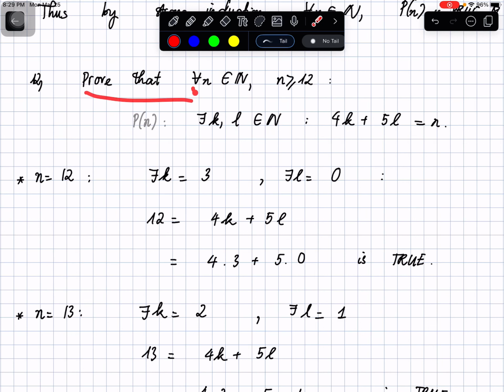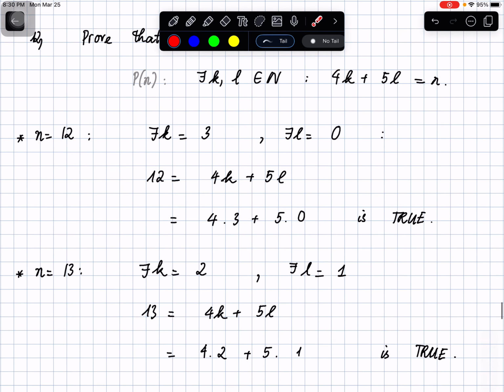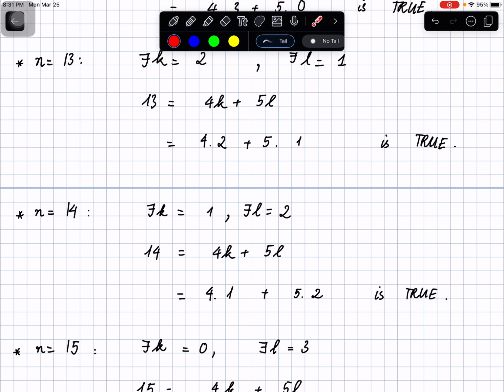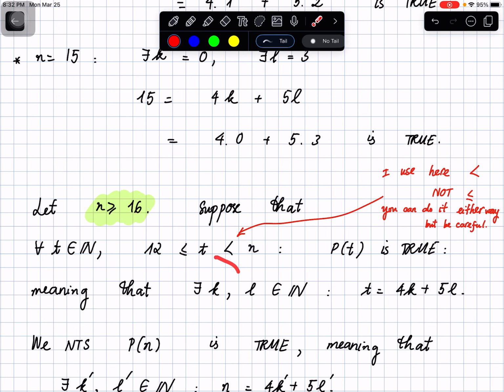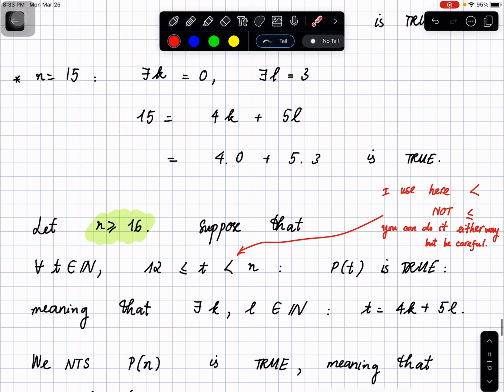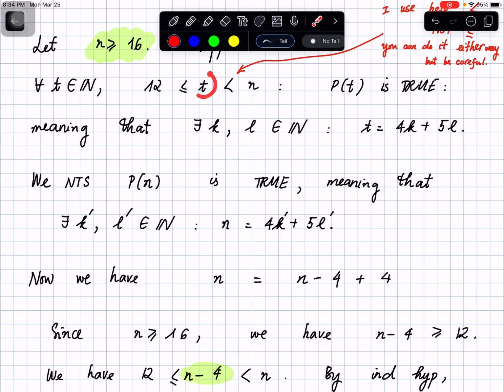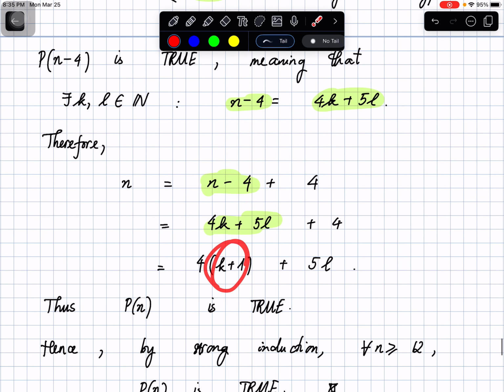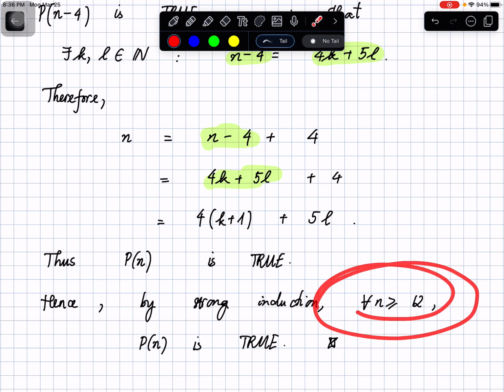If n ≥ 12 then there are k, l ∈ N such that 4k + 5l = n.